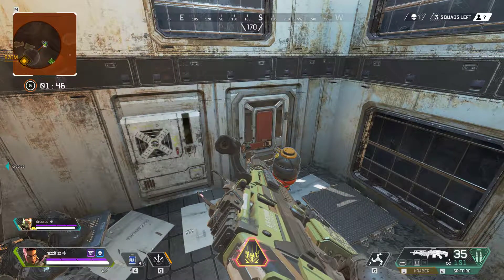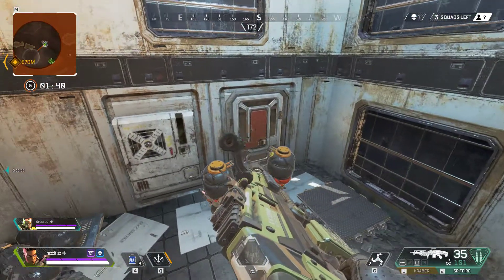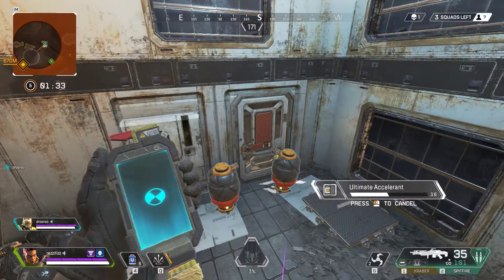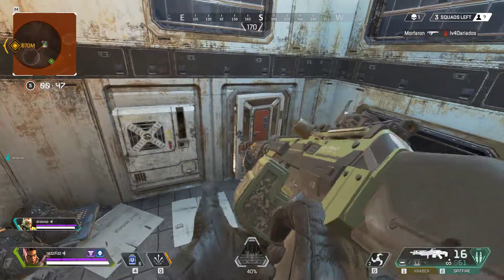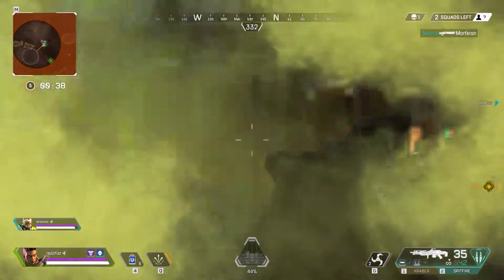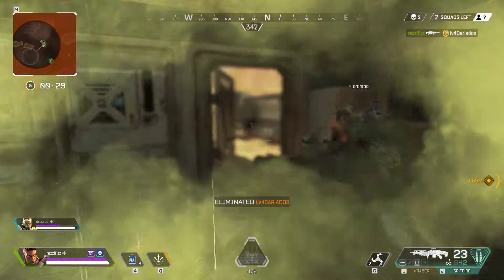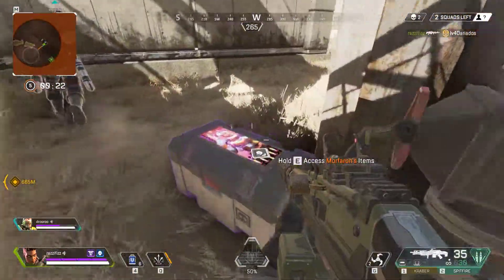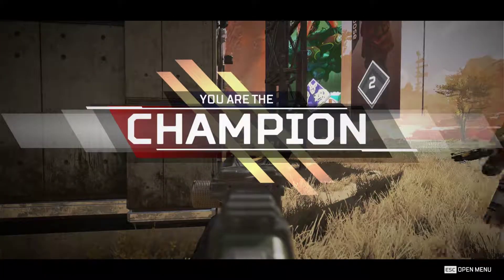Apex Legends | Victory Royale!